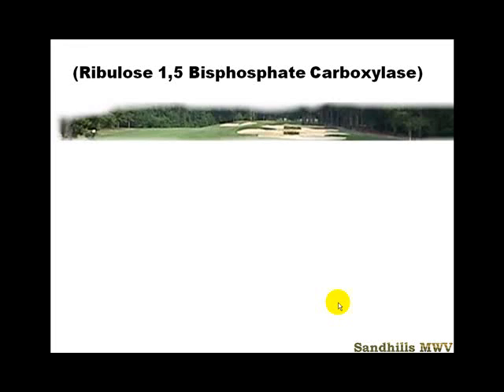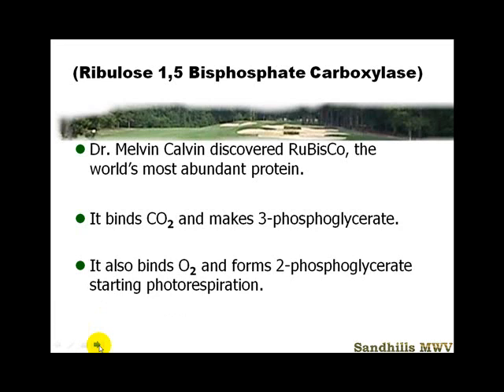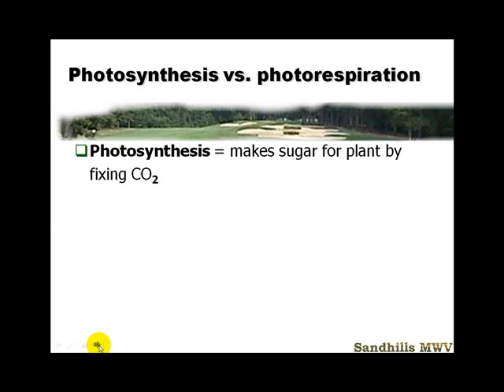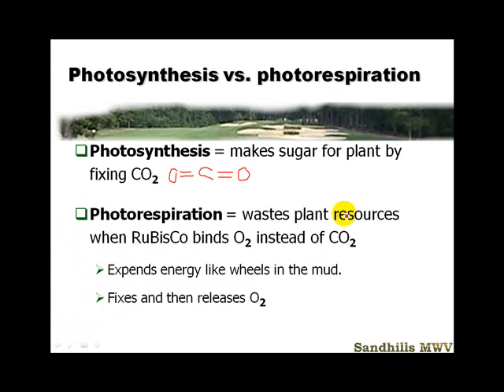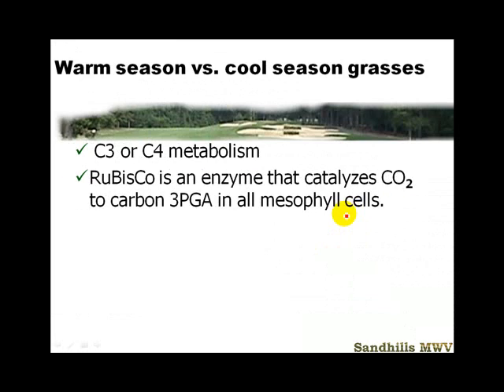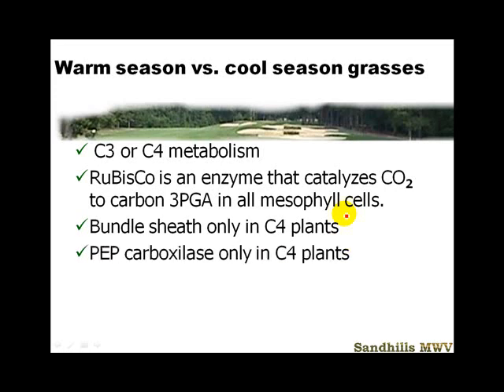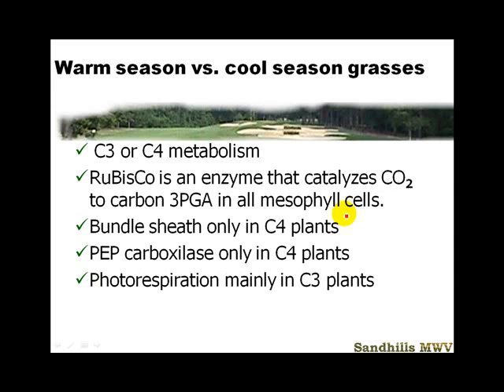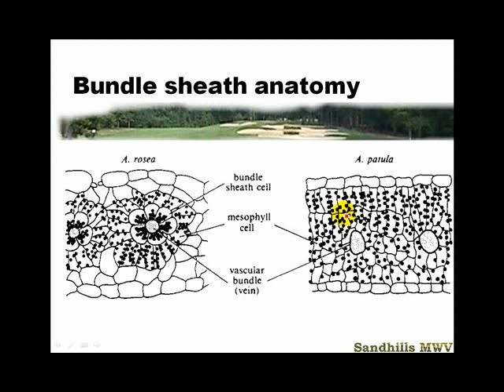c3c4met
lecture on warm and cool season grass